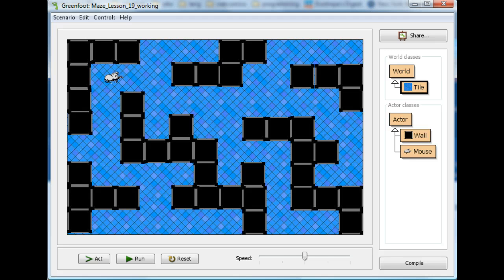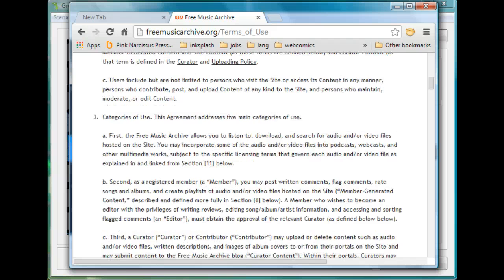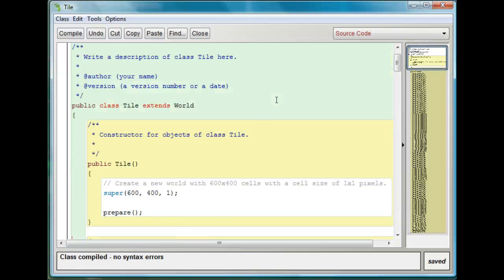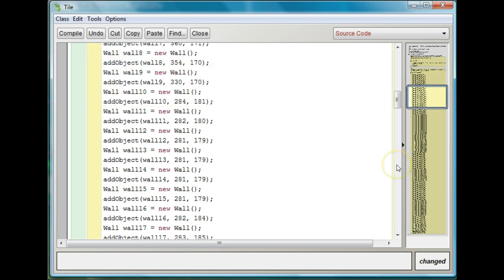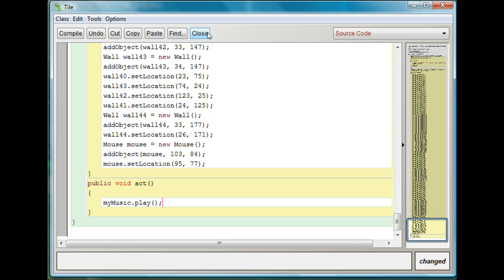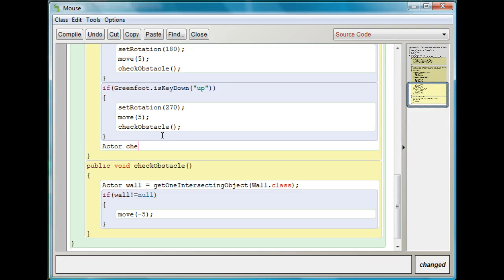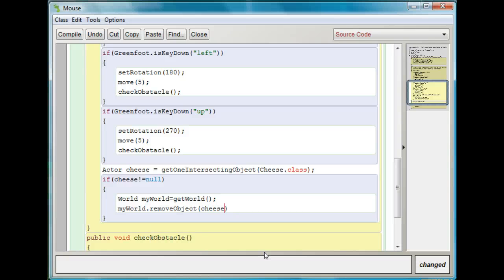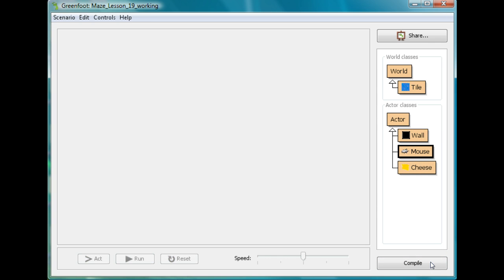Greenfoot Lesson 19 - Sound Part 1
Play background music and play music when an event happens